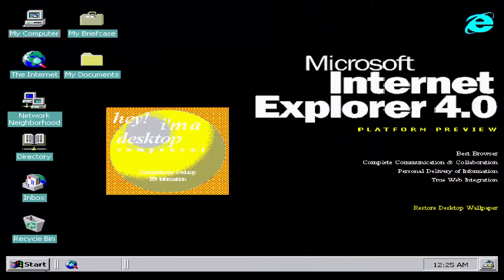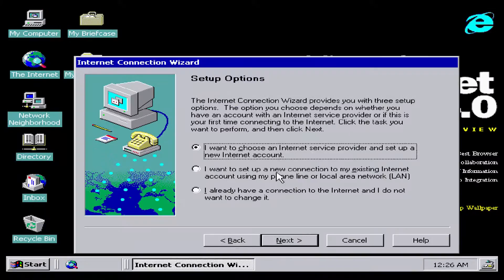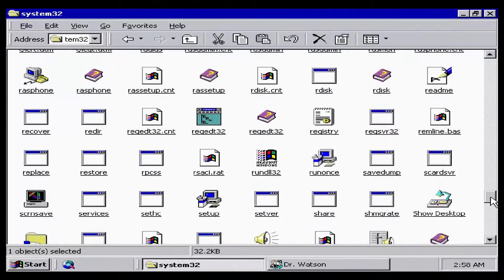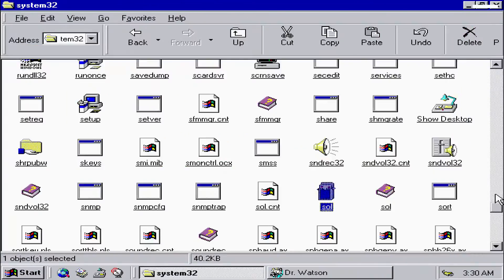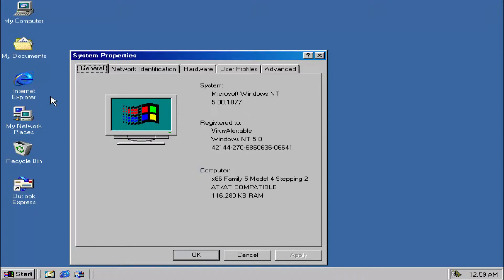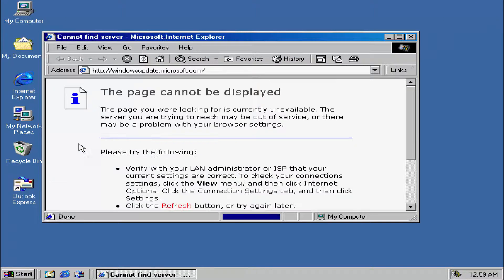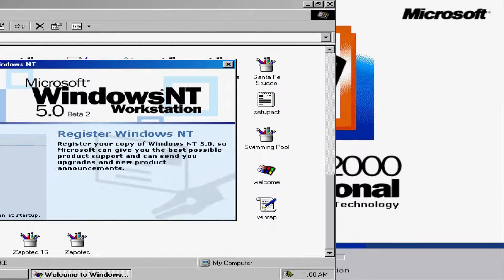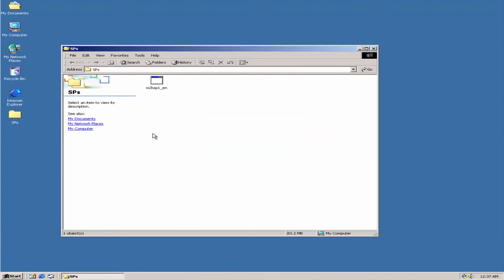Windows "NT 5.0" 2000 Preview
Windows 2000 is a business operating system that was released after Windows 98.
Sources:
BetaArchive
BetaWiki
Wikipedia